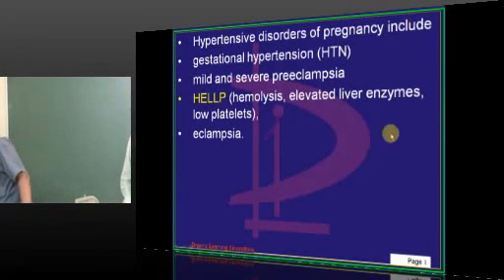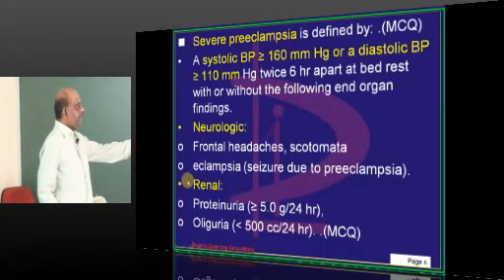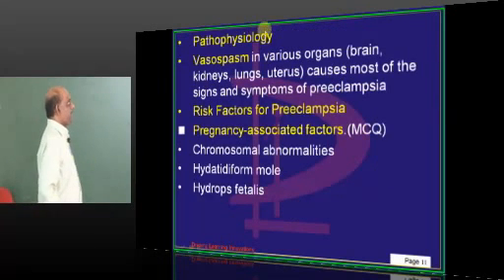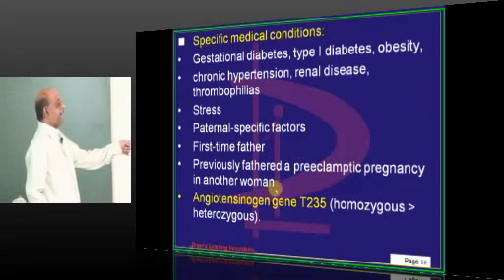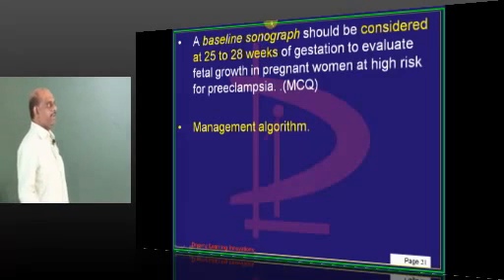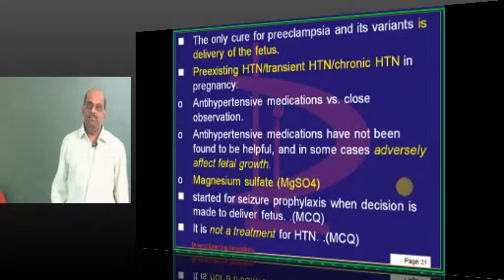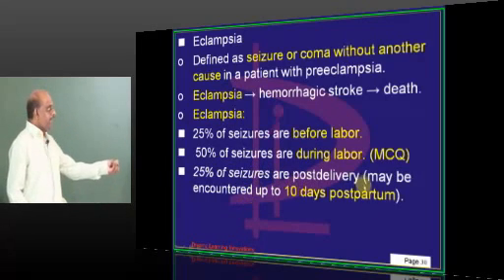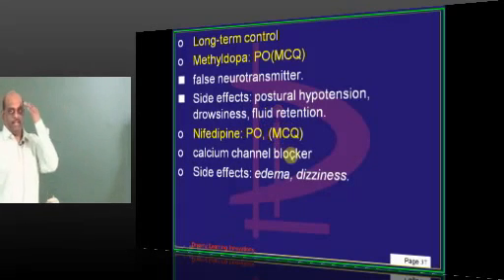Gyn Obs Lec 29 Topic 21 preeclampsia